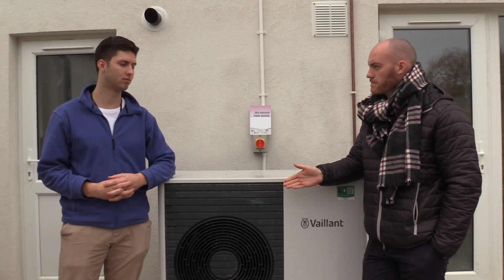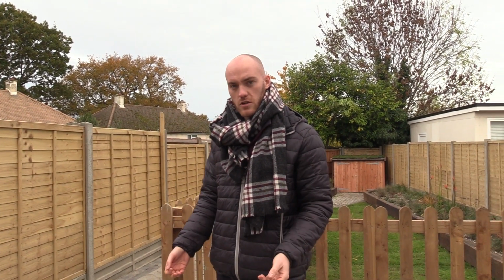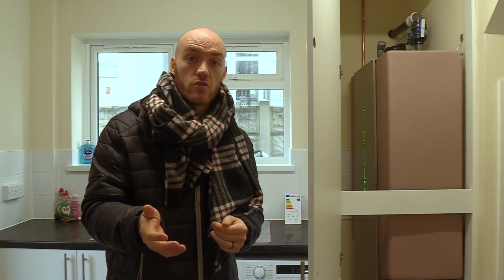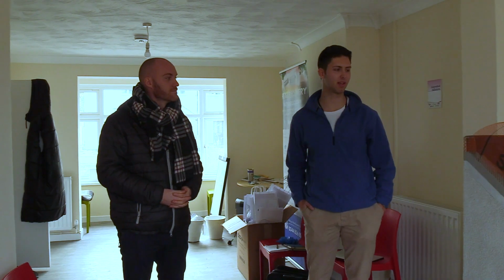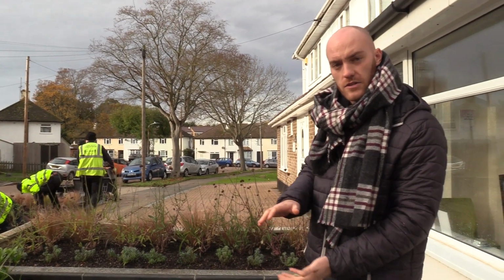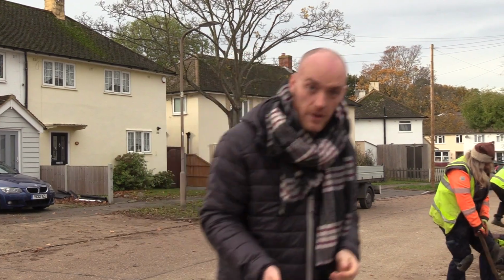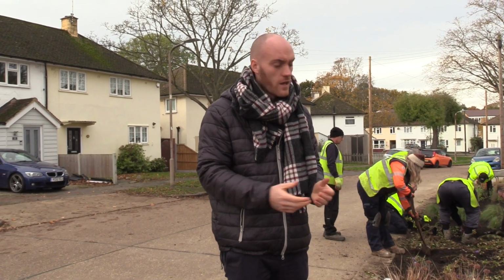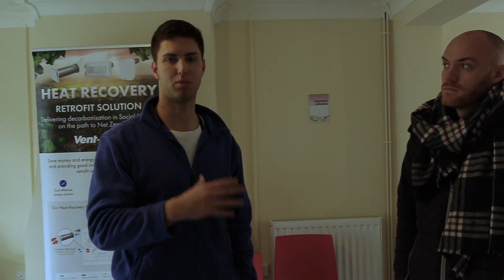S1E29: Ben Harrison - The UK's Most Sustainable Retrofit Home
In this episode, we are joined by Ben Harrison, Housing Sustainability Development Officer for Southend-On-Sea Council. Our second youngest guest and who is one of the key players in the award-winning retrofit home project we look at this episode.

In this episode, we explore a former council house, now re-purchased by Southend-On-Sea Council. This is one of a number of homes being modernized and retrofitted to provide a more comfortable place to live, and that has a key role in helping reduce the cost of living for residents, and in decarbonising the council's housing stock. What is interesting about this house, is that this house has a much wider range of measures, and is subject to intense monitoring to measure the impact of the various technologies and solutions installed, than the other properties up for renewal. It's a pilot house to see what works, and what doesn't, see how technologies perform, how the house performs as a whole, and the next stage is to even have a family living in the property, to see how they get on with the new technologies. Additionally, the house is included in the Catchment to Coast project, part of a wider government program looking at flood risk and water resilience, which also led to a wide range of water-saving technologies also being introduced into the properties, as well as the design of exterior spaces to help manage rainwater in new and innovative ways during storm events.

This is a fantastic project and one of national importance to help inform and show how we might be able to transition not just public housing, but also private properties, to bring the cost of living down, whilst also meeting our climate objectives, tackling water scarcity and reducing flooding.

Guest:
Ben Harrison

Be sure to check out the podcast on all usual podcast platforms, and on social media.

A huge thank you to all those who helped make this project happen, with special thanks to:

Southend-On-Sea Council

Southend-On-Sea Parks Team

A big shout-out to those who have made this series possible!